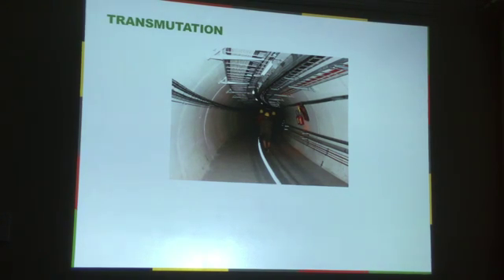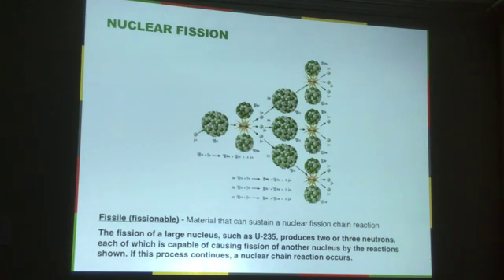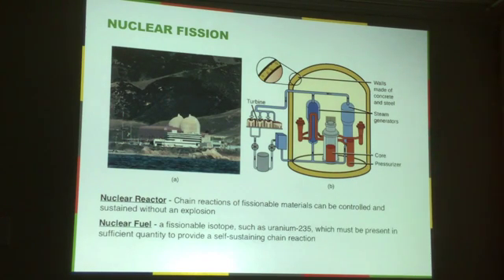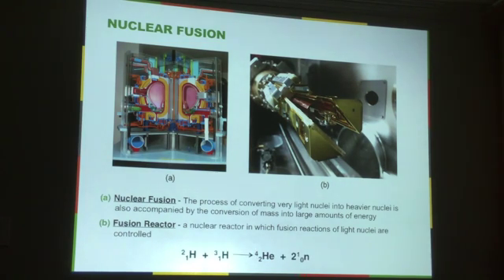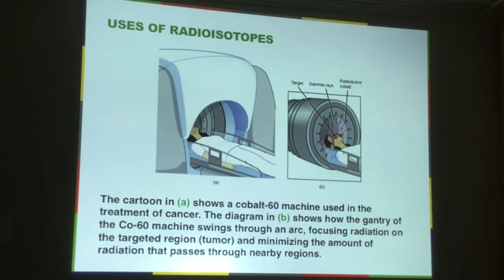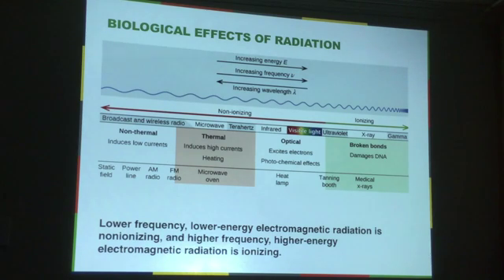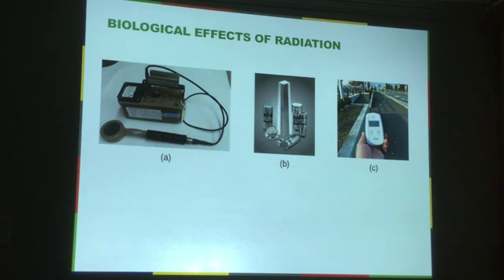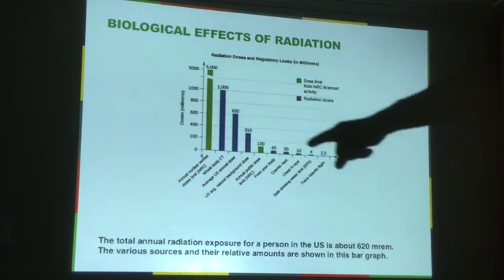Mars Hill Chem week 7 D Nuclear II